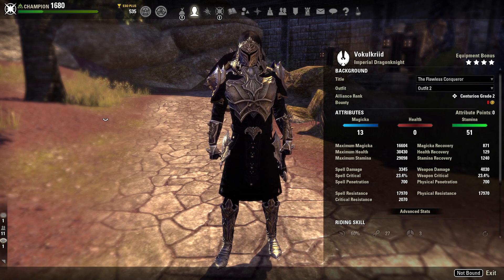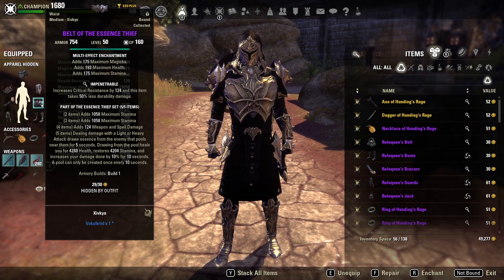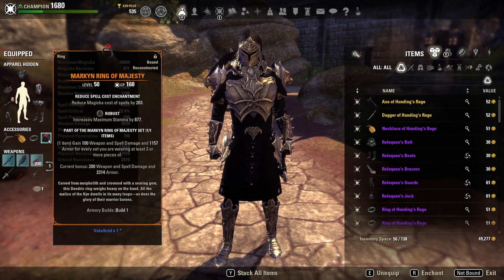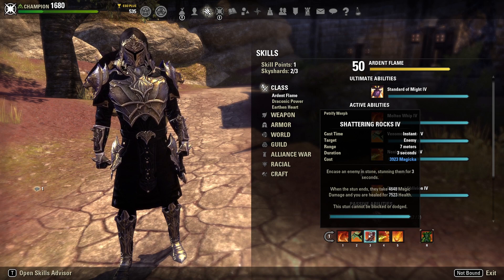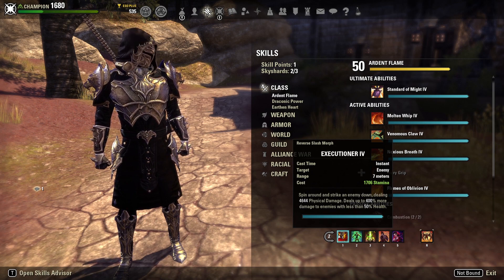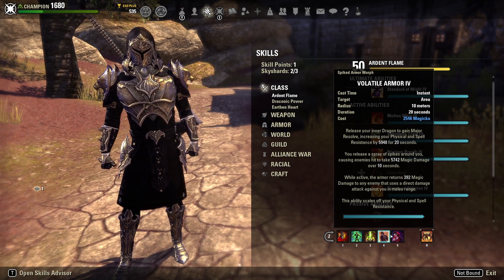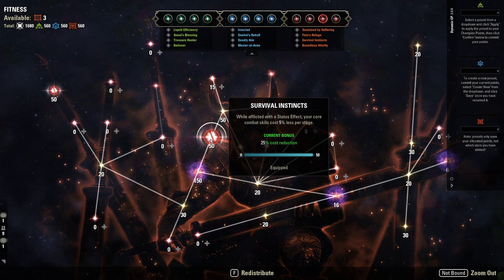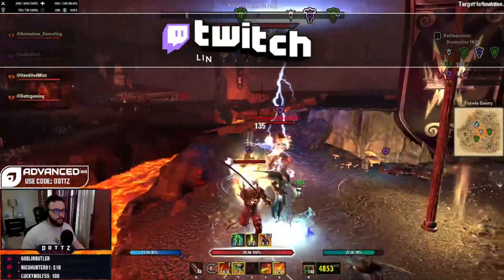ESO Stamina Dragonknight PvP Build & Gameplay (Ascending Tide)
This Stamina Dragonknight build is quite different from any of my past stamDK pvp builds, embracing the hybrid style that was heavily promoted with the Ascending Tide patch. This build is a sword and board and two-handed setup that focuses very heavily on damage over time pressure, while still having a ton of burst via our ultimate and spammable choice!

Intro: 0:00
Gear: 1:38
Skills: 8:05
Stats/Mundus/Food/Potions/Race: 19:25
CP: 21:31
Rotation: 22:29
Gameplay: 25:43